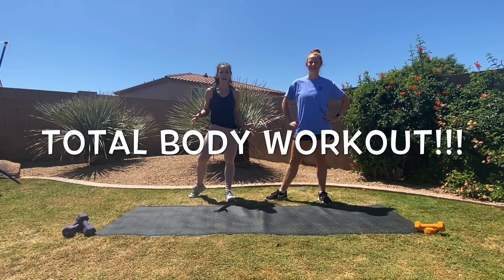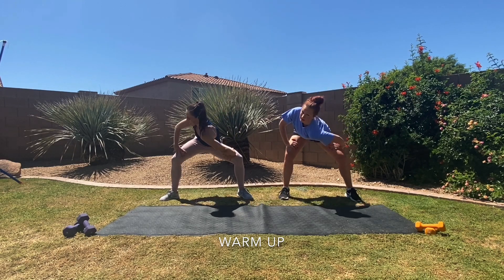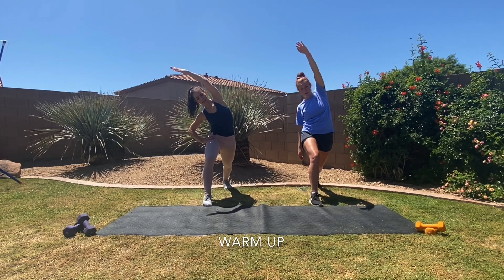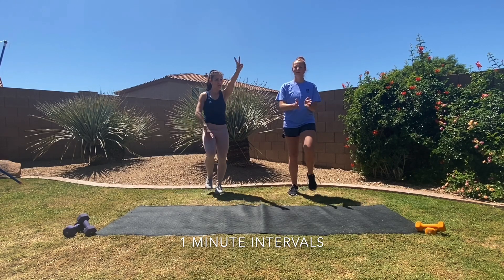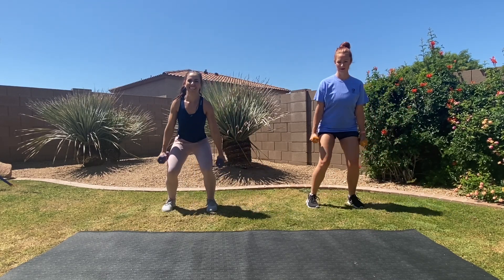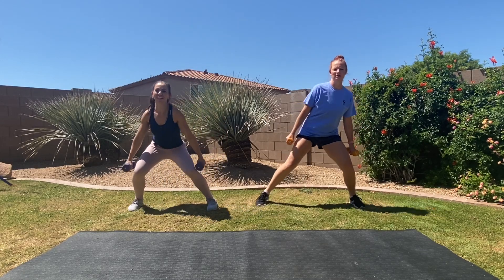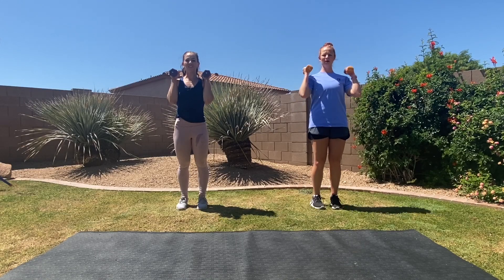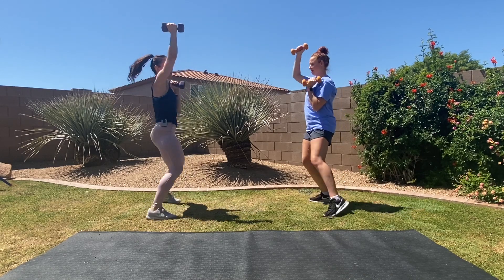Full Body Workout | Christian Fitness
Total Body Workout | Christian Fitness

Free Christian Workout
1 minute intervals
4-10lbs are recommend or lighter weights work too!

Micheale will show you the modification

Welcome to Christ Glorified Fitness

THANK YOU FOR YOUR LOVE & SUPPORT!!! GOD BLESS

All information provided by Cristina Arroyas is of a general nature and is furnished for educational/entertainment purposes only. No information is to be taken as medical or other health advice pertaining to any individual's specific health conditions. Cristina Arroyas is not engaged in rendering any medical services. You should consult your physician or other health care professional before starting this or any other fitness program to determine if it is right for your needs. Cristina Arroyas is not responsible or liable for injury sustained as a result of using the content in this video, or any other video provided by Cristina Arroyas. By engaging in this exercise or exercise program, you agree that you do so at your own risk.